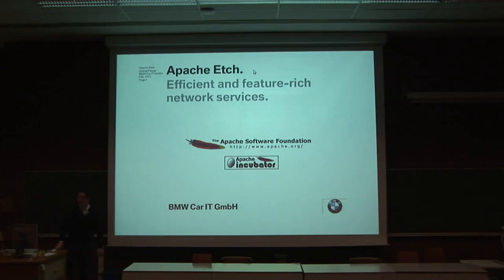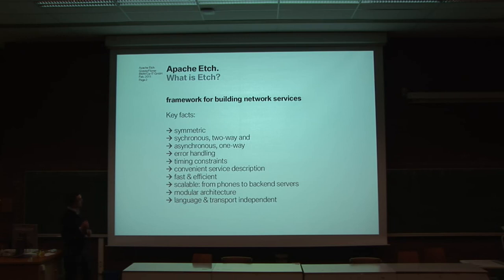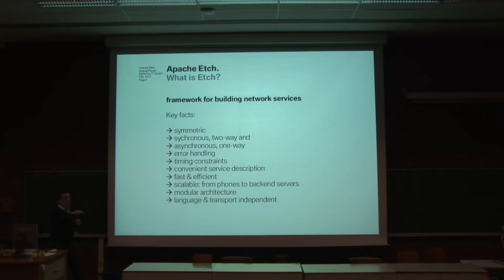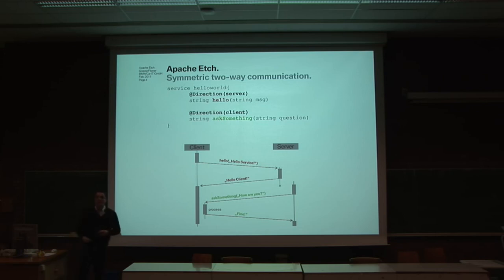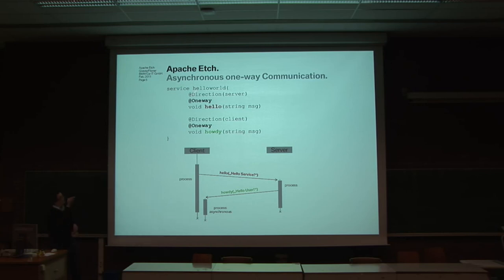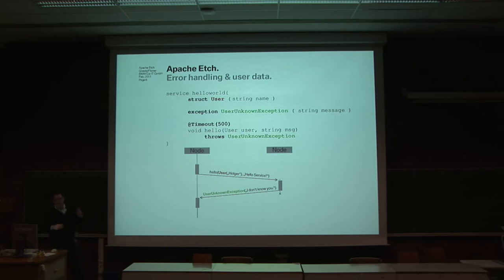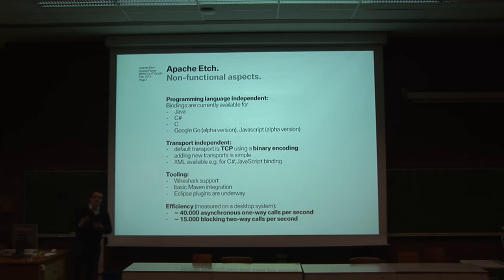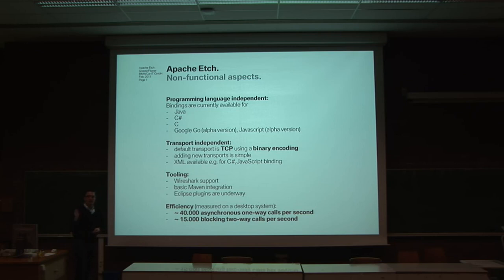Apache Etch: Efficient and feature-rich network services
By Holger Grandy

The talk introduces the Etch framework and shows the simple steps which have to be done to enable an application to be used as a network service. It shows the features of Etch, such as fully bidirectional client to server communication, synchronous and asynchronous calls, data modelling, error handling and performance. The talk gives an overview on the Etch architecture and the implementations of different language bindings, such as Java, C#, C and Go.

Etch is a cross-platform, language- and transport-independent framework for developing RPC-like network services. It includes a network service description language for service and data modelling, a compiler, and binding libraries for a variety of programming languages. It supports bidirectional one-way and two-way communication as well as blocking and non-blocking service calls, has high performance and scalability and is easy and intuitive to use. Clients and servers can run in a wide range of contexts (such as thin web client, embedded device, PC application, or server).